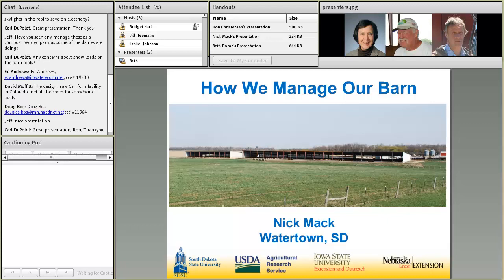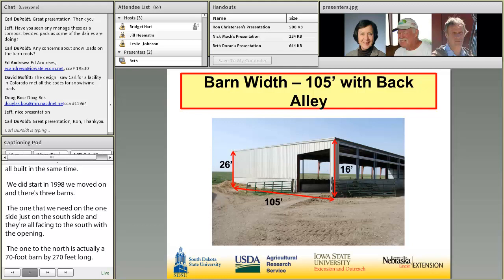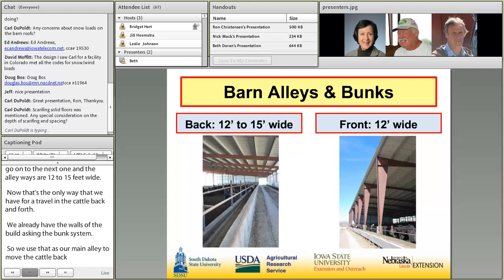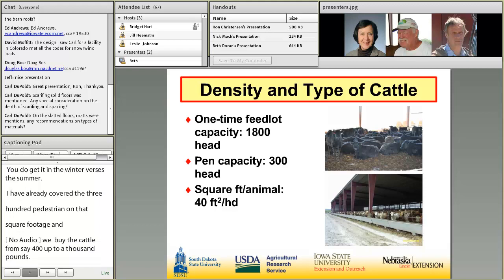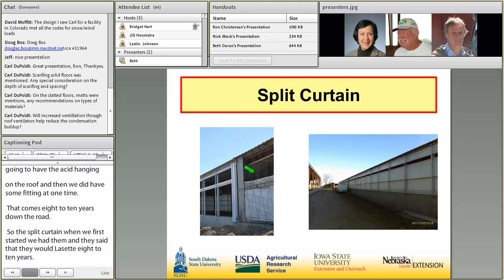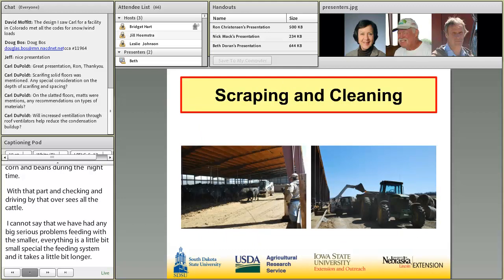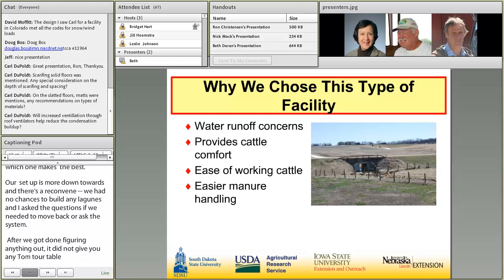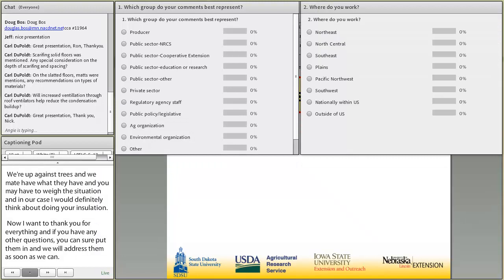How We Manage Our Barn in Watertown, SD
Nick Mack talks about his monoslope beef barns.